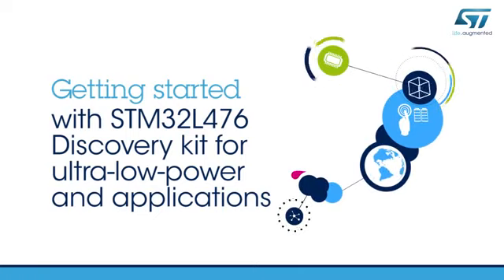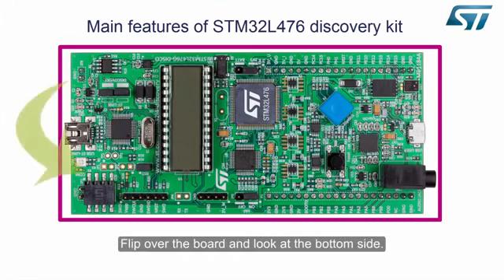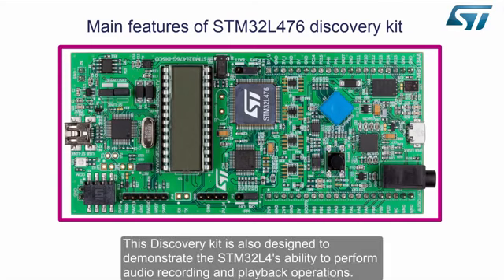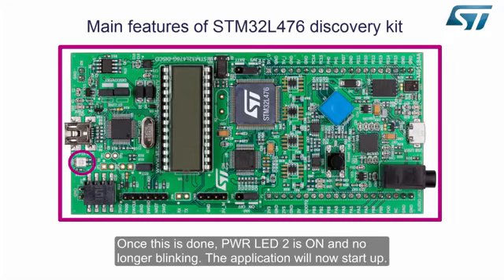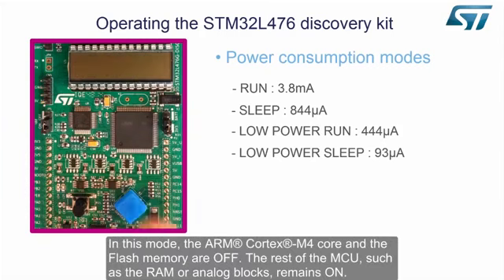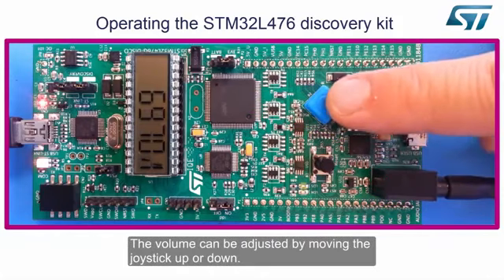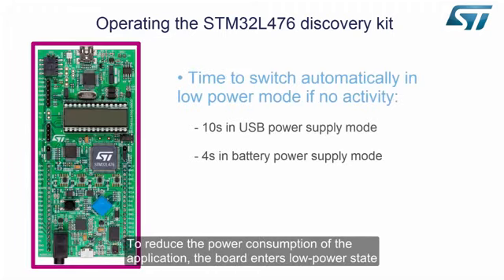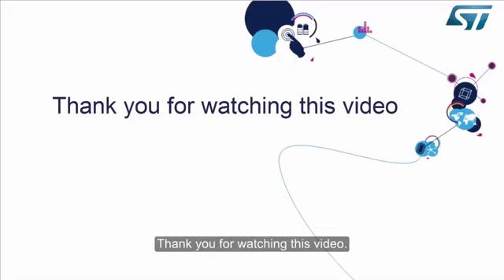Getting started with STM32L476 Discovery